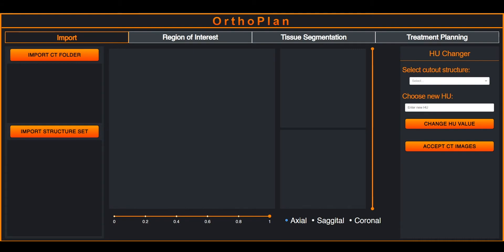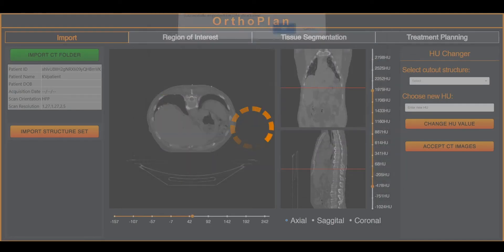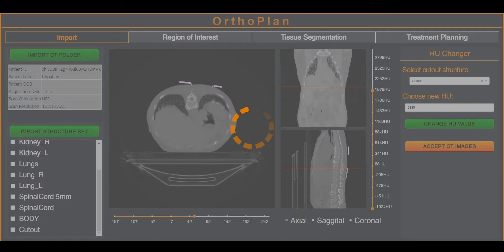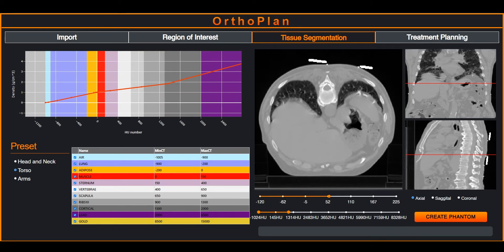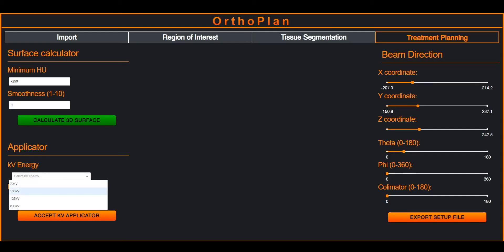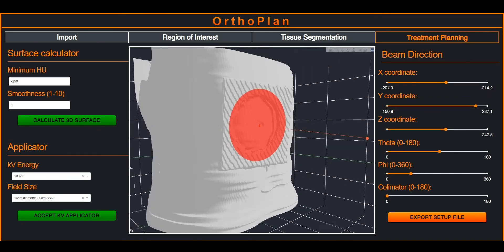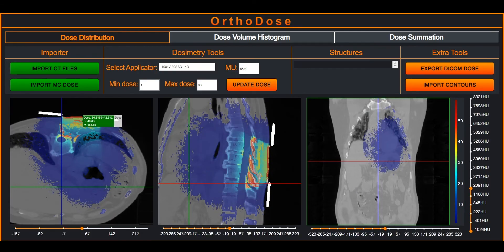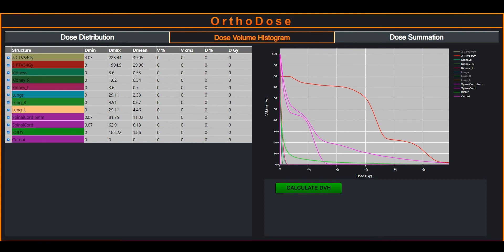Python treatment planning system for EGSnrc Monte Carlo simulations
AUTHOR: Mike Nikandrovs

DESCRIPTION:

Monte Carlo (MC) simulations in radiotherapy research are commonly performed using Electron Gamma Shower (EGSnrc) package. A method of using EGSnrc to calculate dose in orthovoltage treatments was developed. Patient CT based phantoms can be created with EGSnrc ‘ctcreate’ code. The simulations are then set up by appropriate orientation of a Phase Space (PHSP) file (containing all particle data coming from the accelerator) in spherical polar coordinates relative to the phantom. Limitations of this approach include the lack of visualization of the setup, regular voxel spacing and voxel material assignment. The objective of this work was to overcome these limitations through the development of web-browser based applications using Python packages ‘Plotly’ and ‘Dash’.
The first application, ‘OrthoPlan’, provides a logical workflow to set up the MC simulations. Orthovoltage treatments often require custom made lead cutouts to shape the radiation beam. These cannot be CT scanned to be included in the simulation phantom due to CT artefacts. OrthoPlan allows the user to import a DICOM structure set and overwrite the HU values of voxels contained inside a structure, hence creating a lead cutout without artefact.
Adaptive voxel grid creation feature of OrthoPlan allows the user to select three regions: a region of interest with high resolution voxels, a region of dose spread with lower resolution voxels and a region to be disregarded for the simulation. This process minimizes the number of voxels to optimize the simulation time while maintaining the relevant phantom volumes.
OrthoPlan can create a phantom file of a new format based on an extended tissue library to allow accurate tissue segmentation, which is of importance in orthovoltage simulations. EGSnrc code was altered to accommodate this new phantom file format.
Coordinates defining the orientation of the PSHP file in the simulation input file can be determined via 3D interactive planning in OrthoPlan.
The second application, ‘OrthoDose’, facilitates with dose normalization to a point and consequent conversion of 3D dose file to a DICOM format that can be uploaded to a commercial TPS. It also provides the tools to calculate and examine Dose-Volume metrics as in routine clinical practice.
These user friendly Python applications, with a modern aesthetic, allow physicists with no prior MC experience to set-up and analyze EGSnrc simulations which is of major importance in introduction of routine orthovoltage treatment simulations in the department as part of ongoing PhD research.